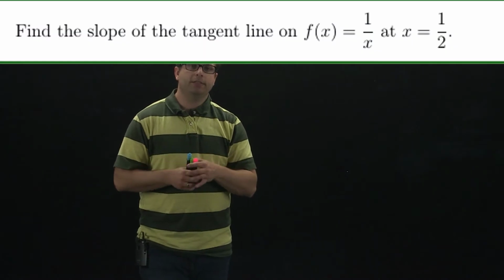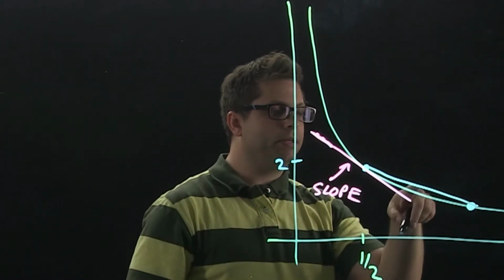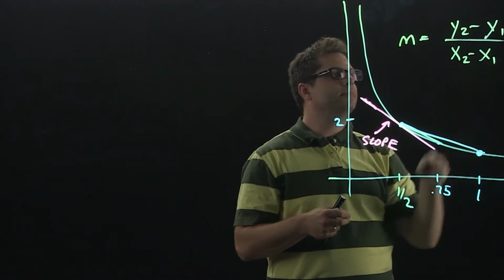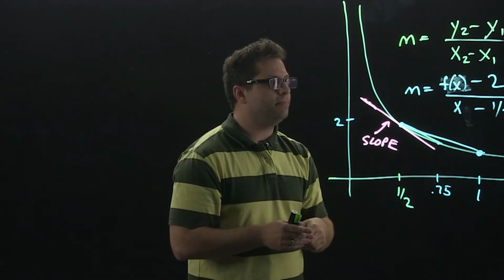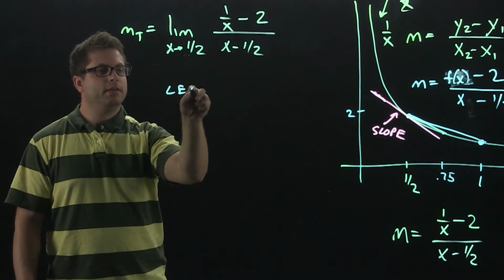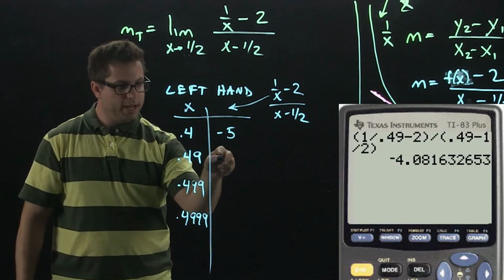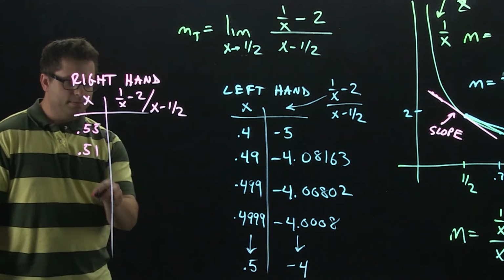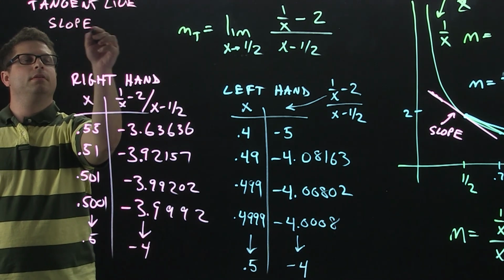Find the Slope of the Tangent Line using Limits